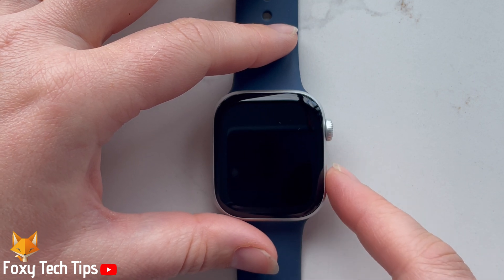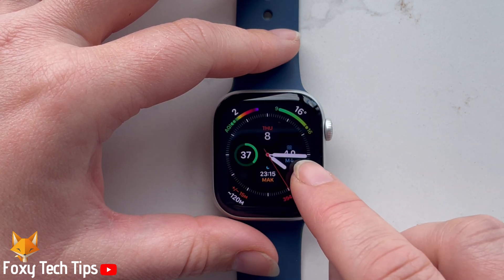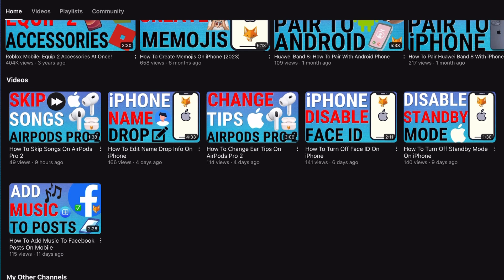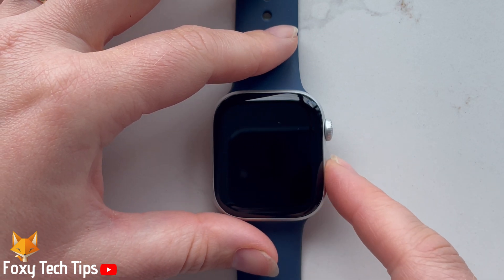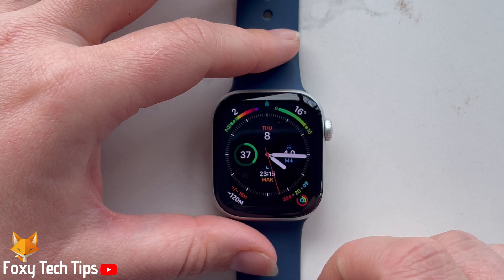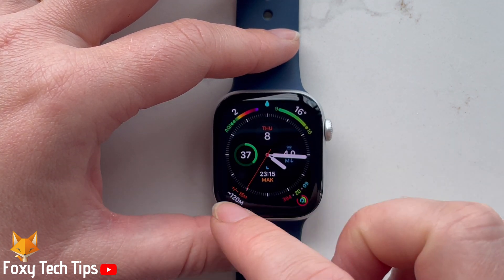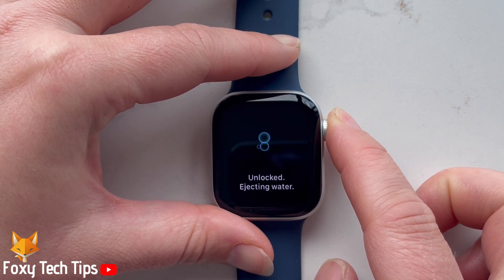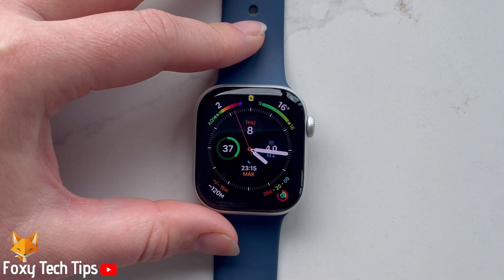How To Turn On Water Lock On The Apple Watch Series 10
Easy to follow tutorial on turning on water lock on the Apple Watch Series 10. Turning the waterlock on will prevent any splashes from performing unwanted actions on your watch. It will also enable you to expel any trapped water when you turn it off.

Steps:

To turn the waterlock on, press the side button to open the control panel.

 Scroll down the control panel and tap on the icon that looks like a water droplet.

You can see that the waterlock is on by the water droplet at the top of the page.

When the waterlock is switched on, touching the watch screen won't perform any action.

To turn off the waterlock, hold down on the digital crown until it says unlocked on the screen.

A sound will play to eject water out of the watch's speakers.